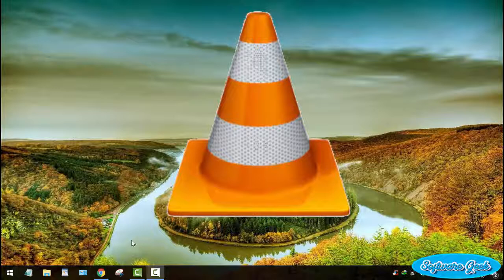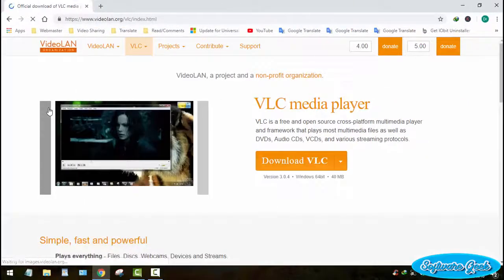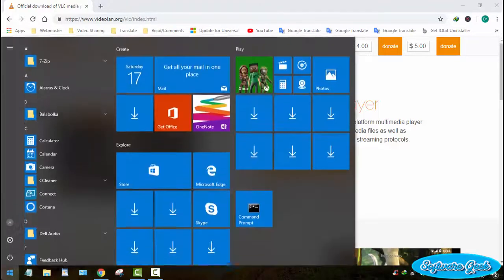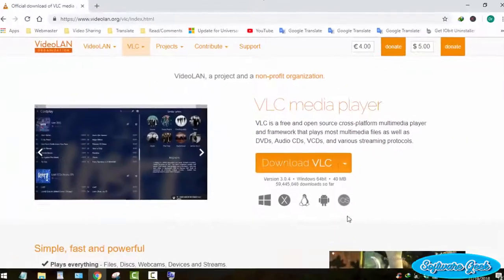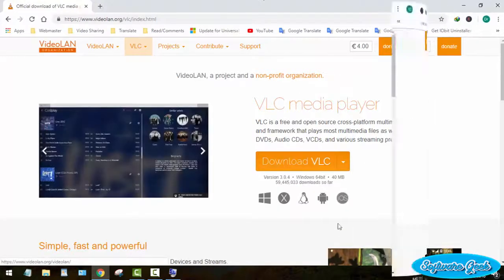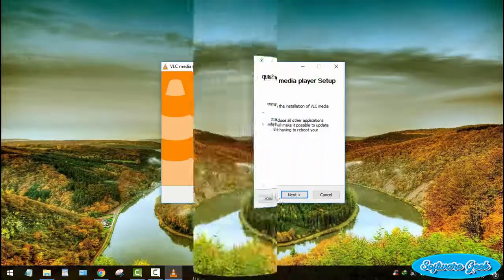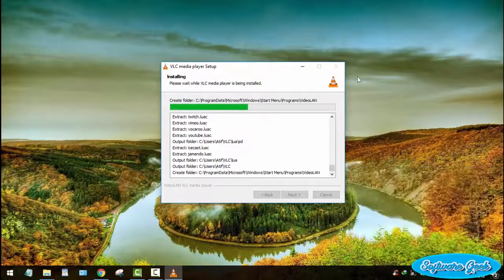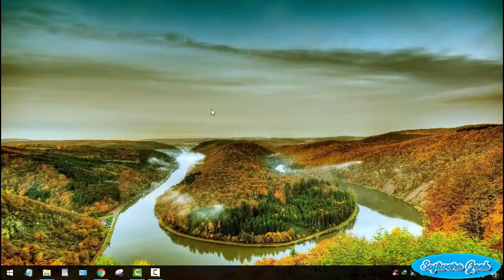How Do I Download And Install VLC Media Player On Windows 11/10/8/7 Laptop/PC?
In today's video, I will be teaching you How to download and install VLC media player on Windows 11/10/8/7?
This free to use application is capable of playing nearly all audio and video codecs available out there. VLC player is not just a media player. It can be used as a video converter, screen recorder and for many other purposes.
This video is for those Windows 11/10/7/8 users Who don't know How to download and install programs on Windows.
I will demonstrate What are the steps in installing VLC Media Player?. Though I am recording this video on a Windows 10 PC, you can follow these instructions for Windows Windows 11, Windows 7 and Windows 7 as well.